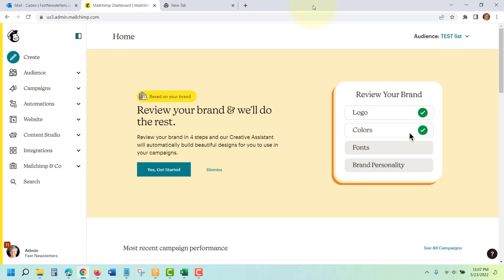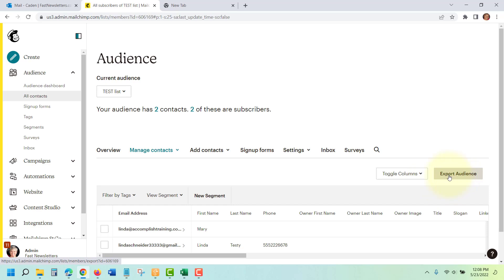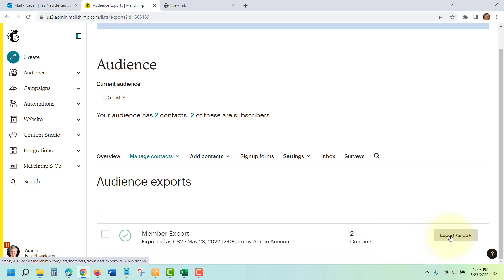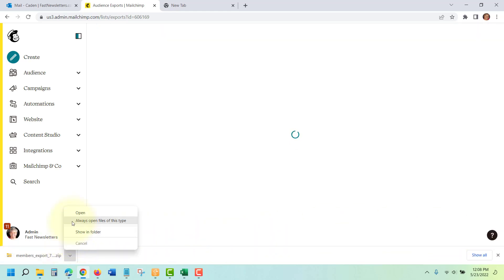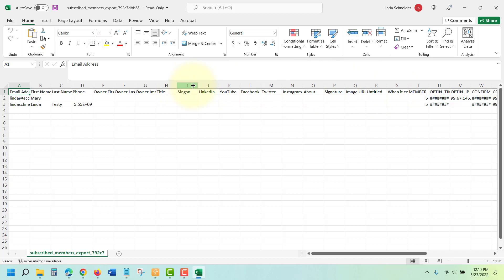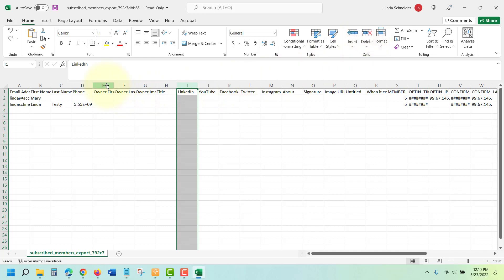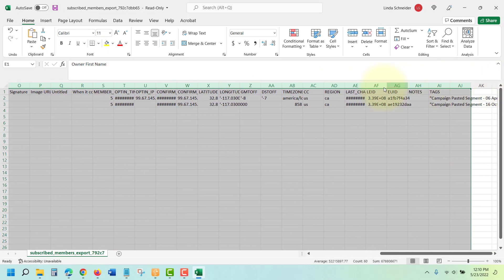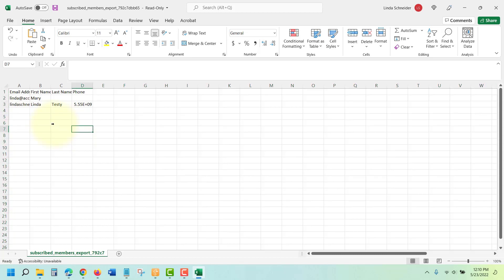Export contacts from Mailchimp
Export all of your ACTIVE contacts in Mailchimp at the click of a button. If you wish to export your UNSUBSCRIBED contacts, you'll need to specify a segment of unsubscribed contacts, then EXPORT SEGMENT.